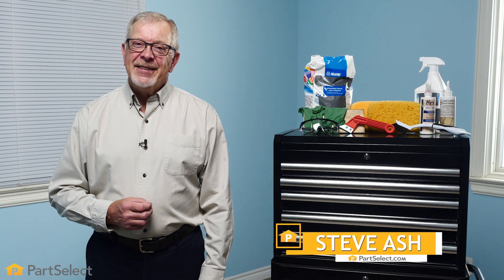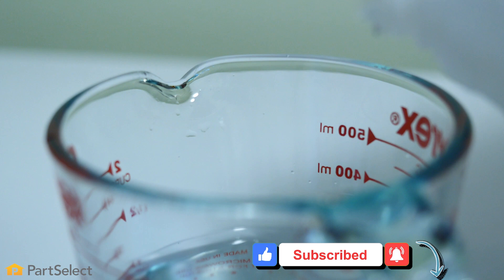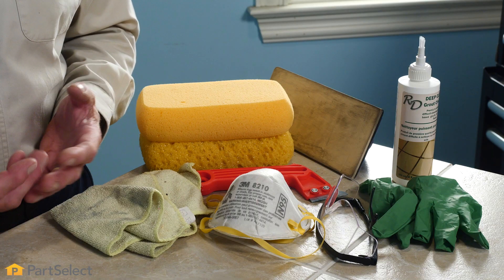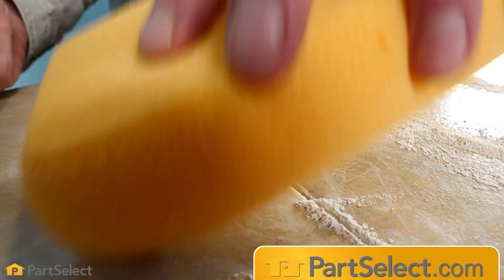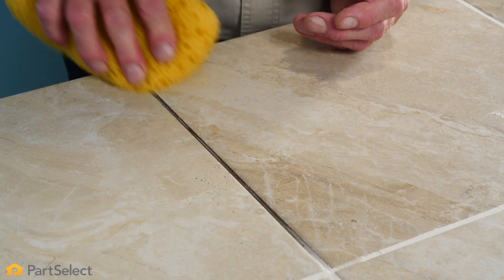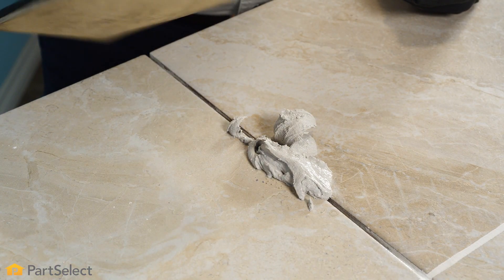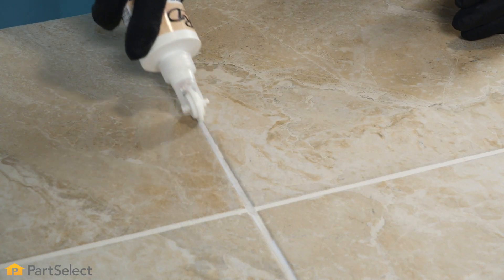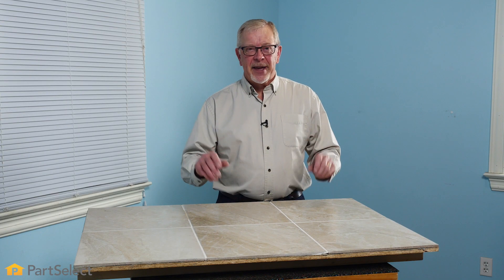How to Properly Clean and Repair Grout | PartSelect.com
In this video, we'll be showing you a cheap and easy way to clean and repair the grout on your tile. Whether it's your bathroom tile, your kitchen tile, or anywhere else you have grout, this video will take you through the process, and show you just how easy it is!

To keep your grout looking new and fresh, we suggest that you do a regular cleaning at least once a week, and in high humidity areas, it's important to control the dampness using a fan or dehumidifier. Grout sealant can also be helpful to keep your grout lasting longer.

Video Contents:
00:00 Intro
00:43 How to Clean Tile Grout
01:44 Supplies for Repairing Stained or Damaged Grout
02:12 Removing Old Grout with a Grout Rake
02:59 Cleaning the Grout Residue
03:32 Mixing Grout
03:50 Applying Grout
04:49 Applying Grout Sealer

For more help diagnosing your Appliance problems, or to find an instructional video that is specific to your model, visit our